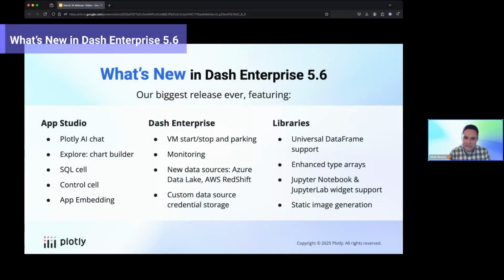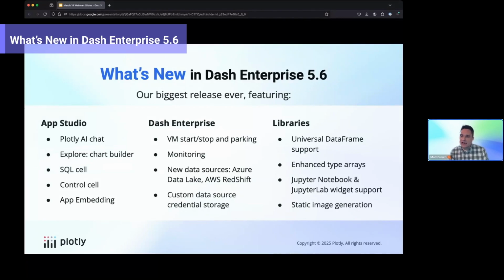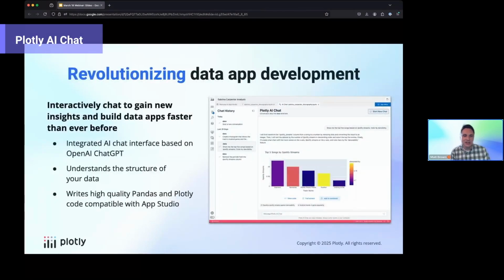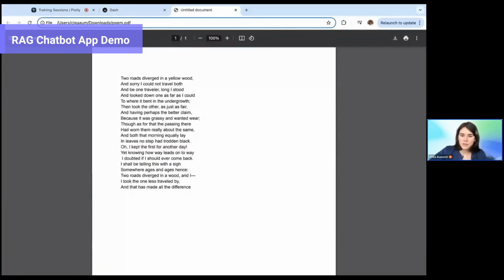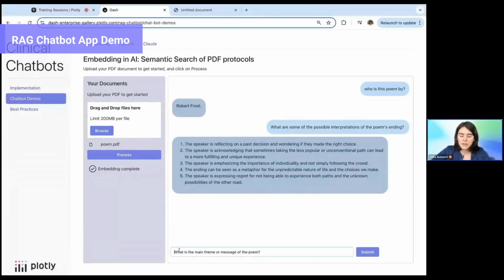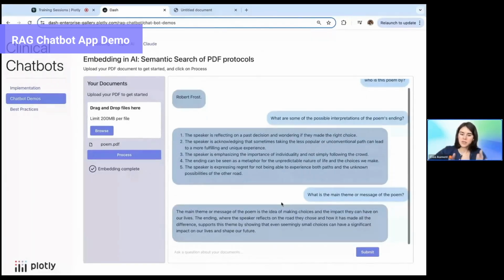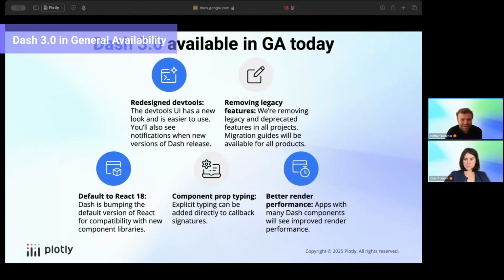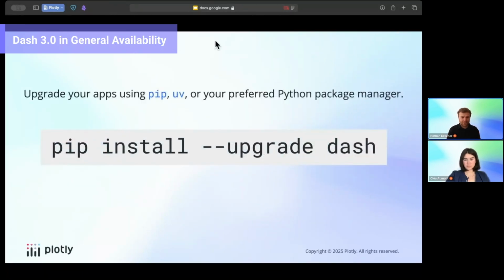Highlights from "Build Production Grade Data Apps Your Way"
Watch the highlights from our interactive webinar, where Nathan Drezner, Cléa Aumont, and Matt Brown demonstrated how Plotly AI, RAG, and LangChain are transforming data app development. Learn how to generate visualizations using natural language, integrate AI-powered insights for smarter decision-making, and streamline workflows with Dash Enterprise 5.6.